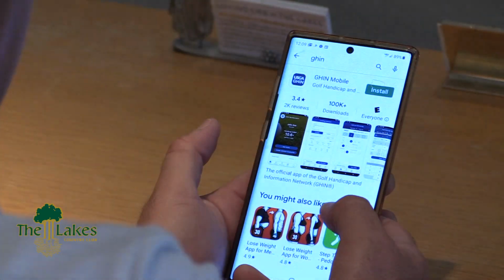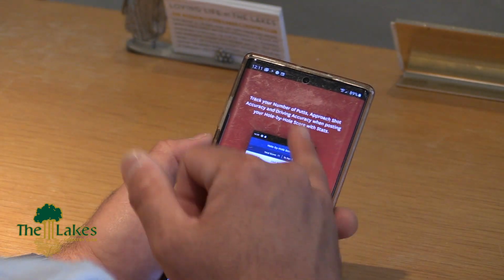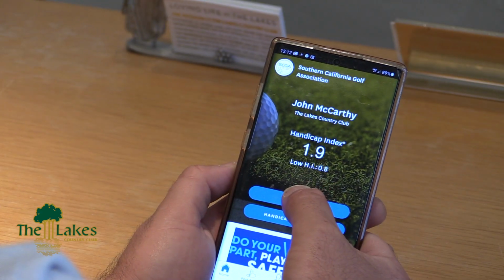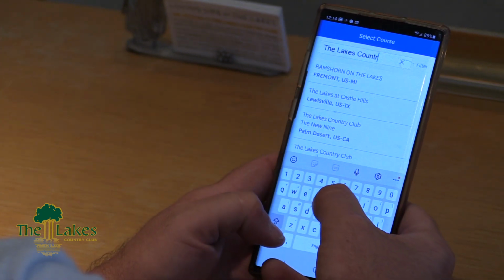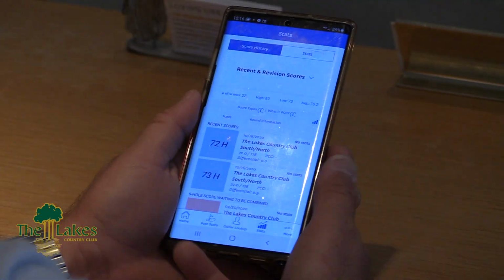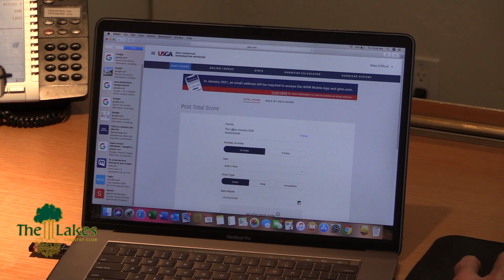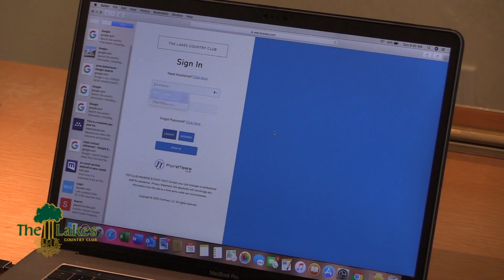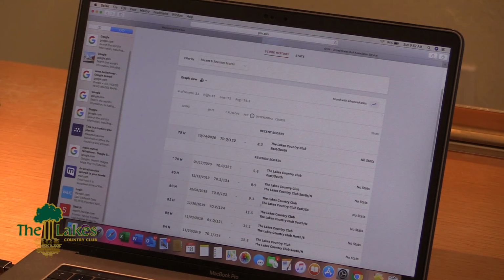GHIN App setup and posting scores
This video is about GHIN App setup and posting scores